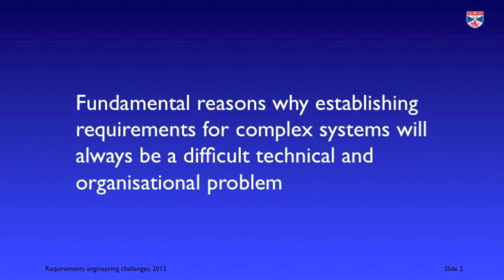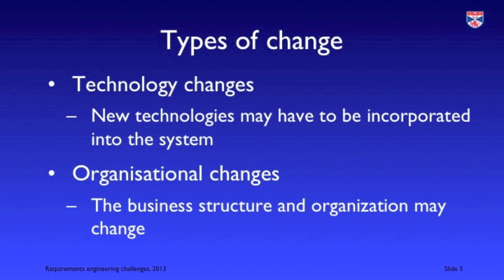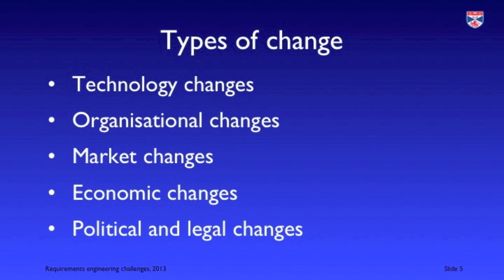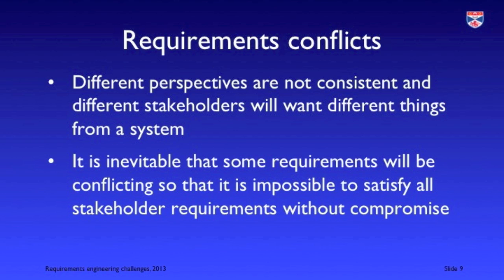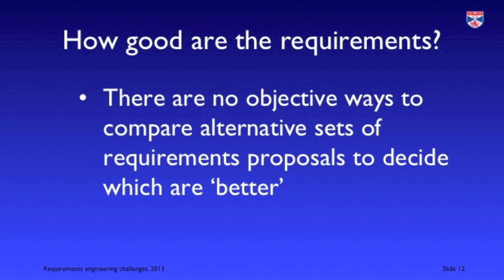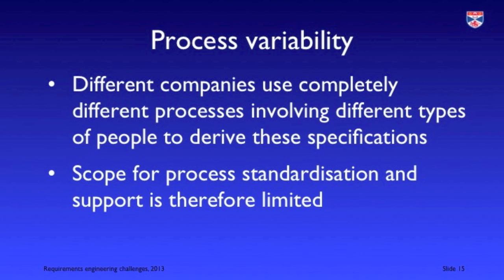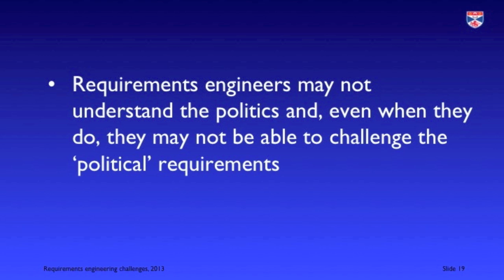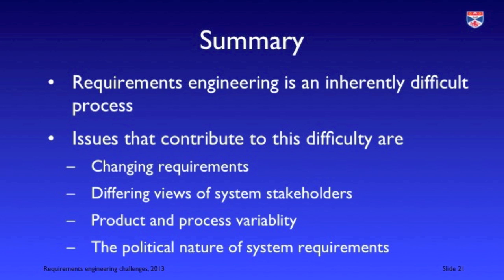Requirements engineering challenges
Explains why requirements engineering is difficult and discusses specific challenges related to change, people and politics